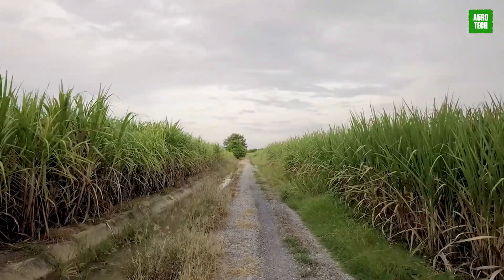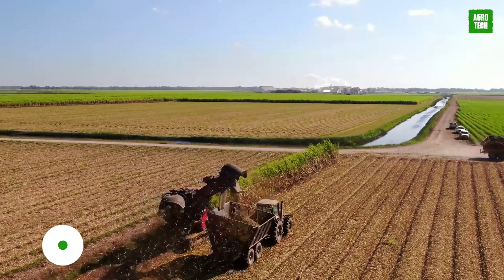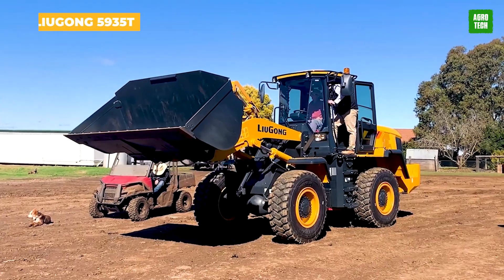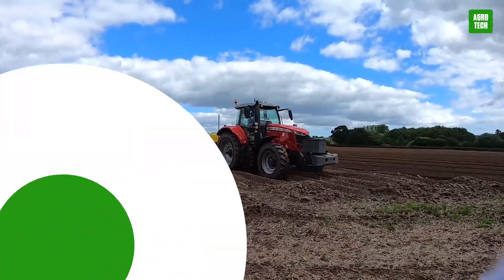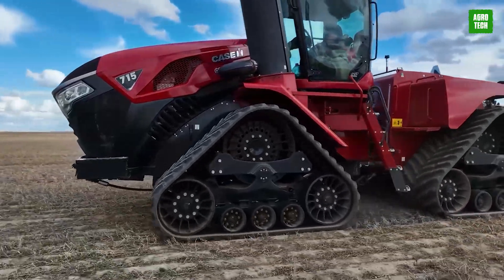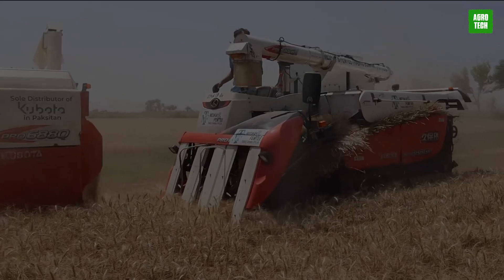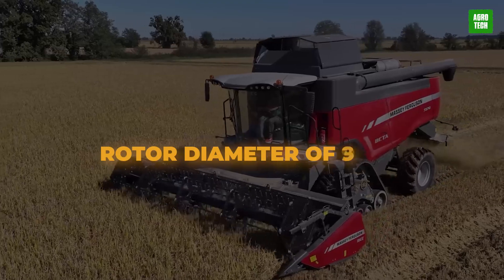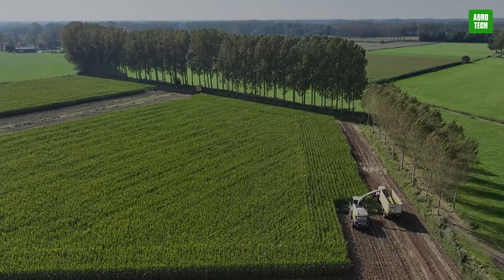How These Machines Make Sugar Cane Harvesting Easy!